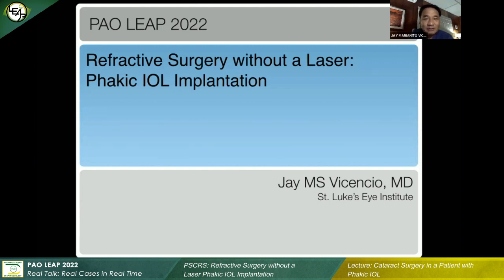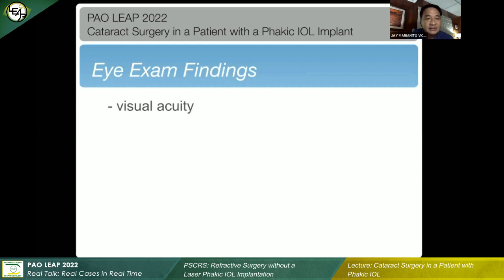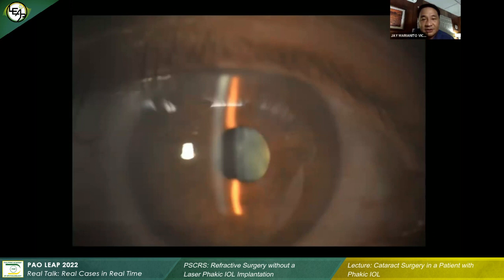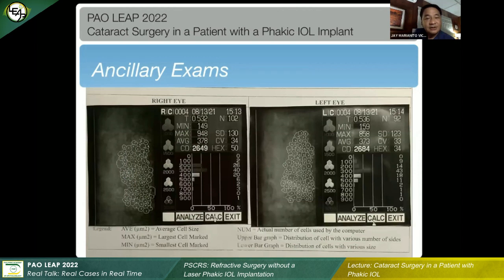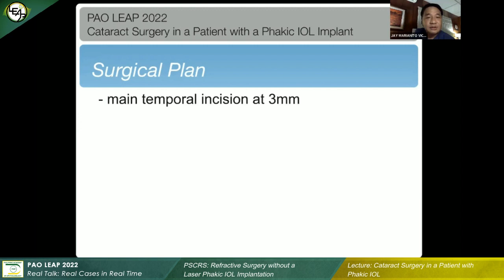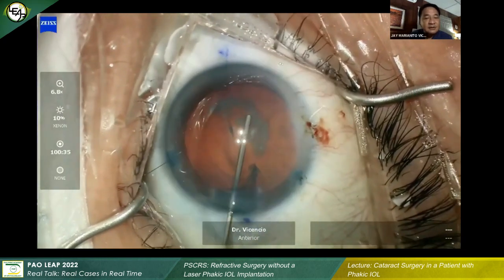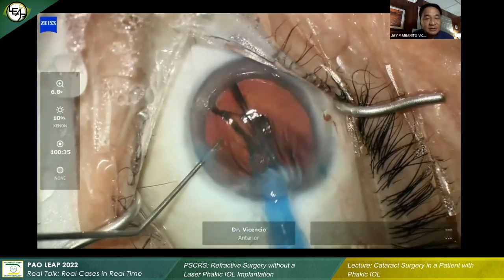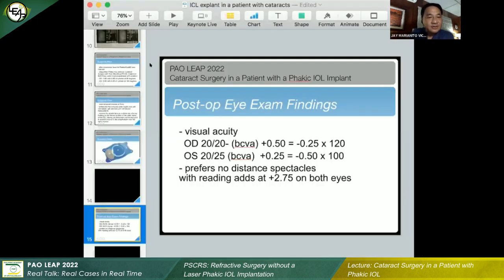PAO PSCRS LEAP (March 16, 2022): "Cataract Surgery in a patient with Phakic IOL"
Presented by Dr. Jay Marianito S. Vicencio